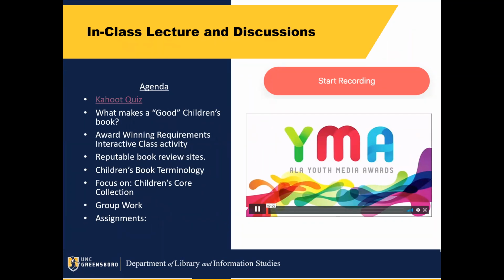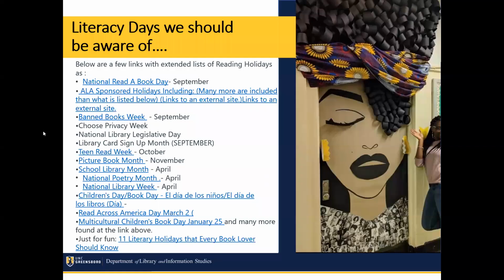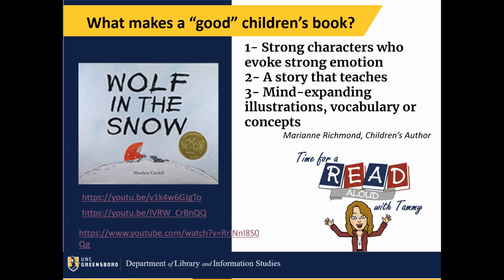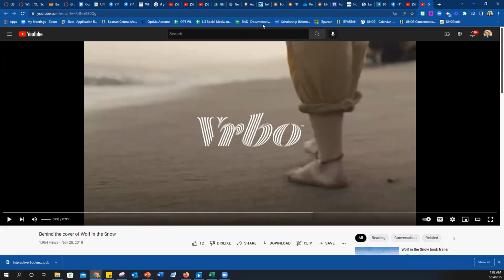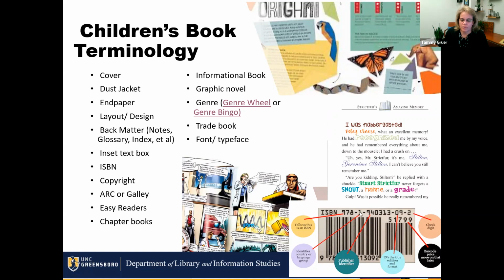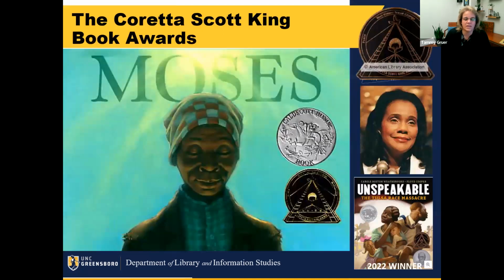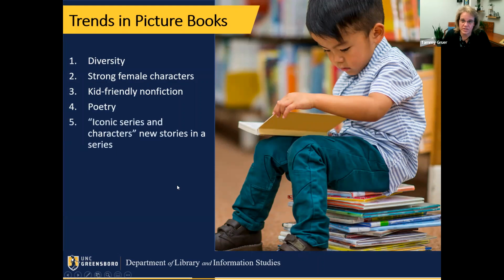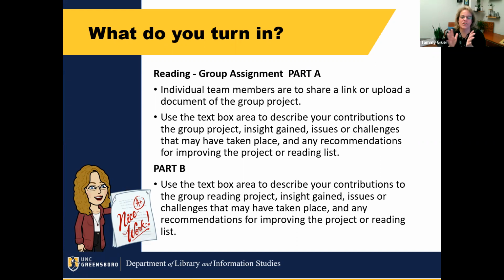Week 3 LIS 617